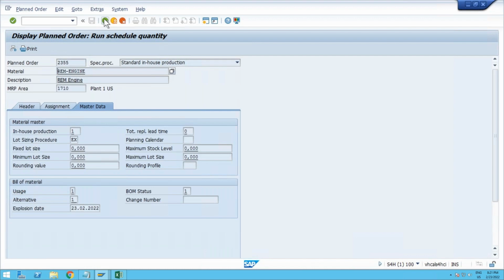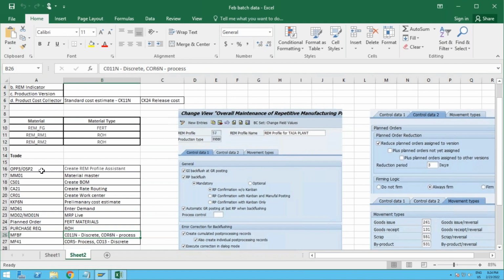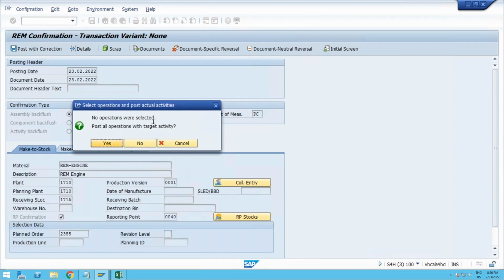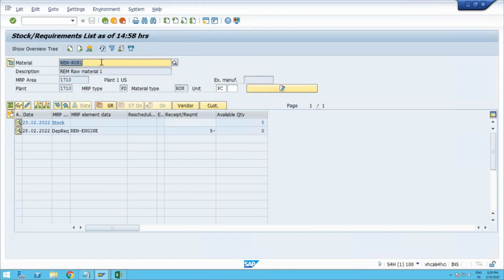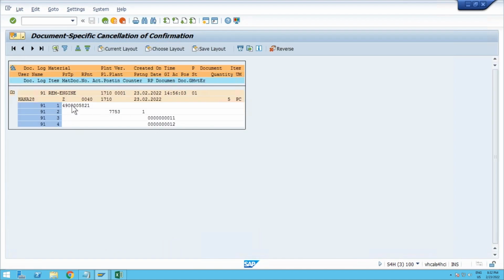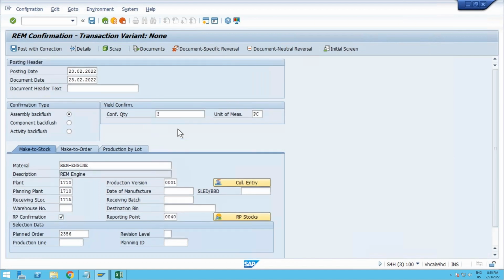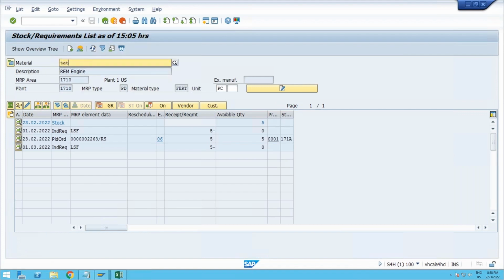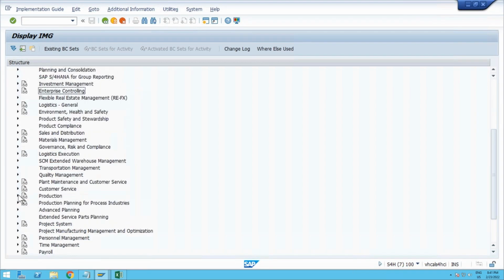Repetitive Manufacturing Execution Part 2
This video is continuation of REM Series, Below are link for Configuration and Master data for REM.